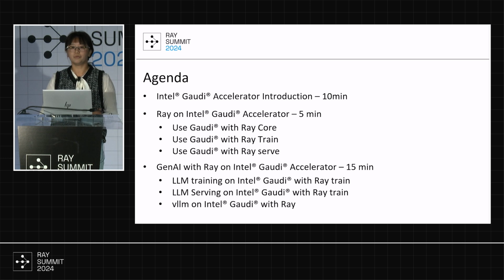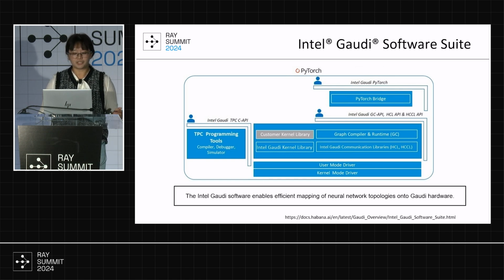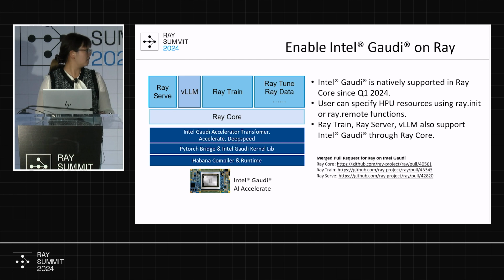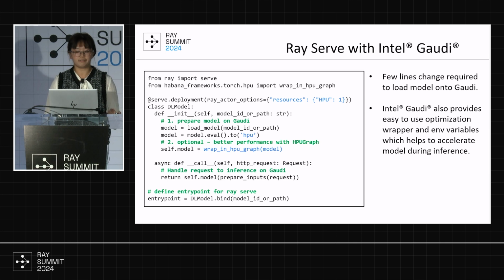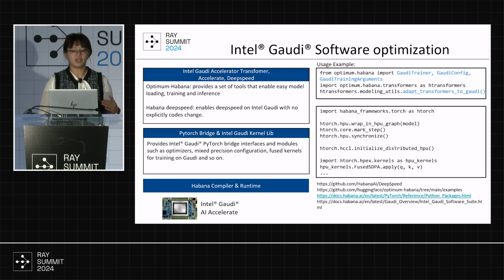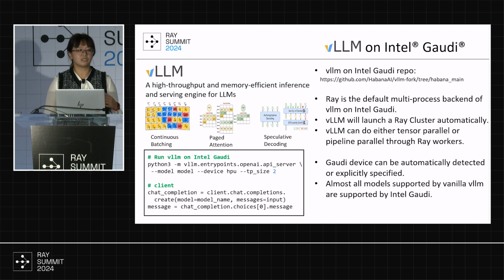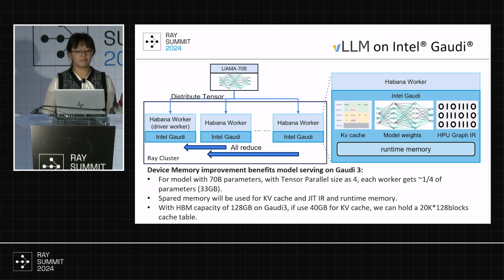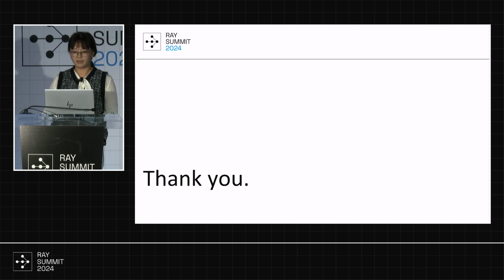Optimizing GenAI with Intel Gaudi Accelerators on Ray | Ray Summit 2024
This breakout session from Ray Summit 2024 introduces the integration of Intel Gaudi accelerators into the Ray framework. Carson Wang and Chendi Xue from Intel demonstrate how this combination enhances GenAI workloads, focusing on improved performance, scalability, and efficiency for Large Language Models (LLMs) throughout their lifecycle.

The speakers detail how Ray's distributed computation and fault tolerance capabilities work with Intel Gaudi accelerators to enhance LLM pre-training, fine-tuning, and serving. They showcase the platform's ability to optimize popular models such as Llama, Mistral, and Stable Diffusion, leading to better scalability and cost-effectiveness. Developers, data scientists, and AI practitioners will gain practical knowledge on configuring and managing Ray clusters equipped with Intel Gaudi accelerators. The session also presents performance results, illustrating how this technology combination is advancing AI capabilities.